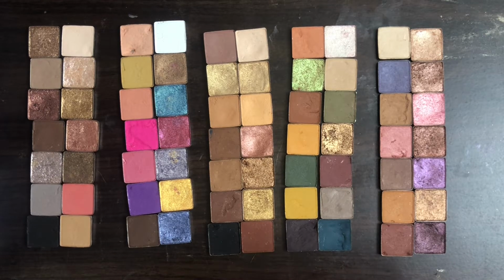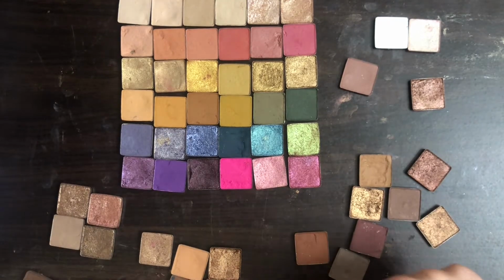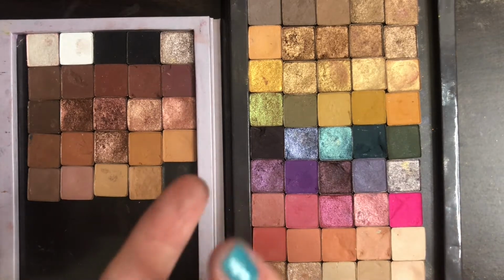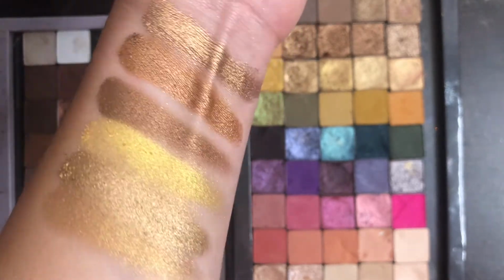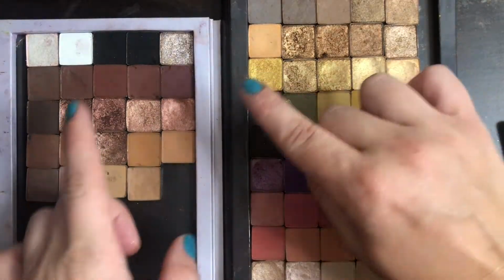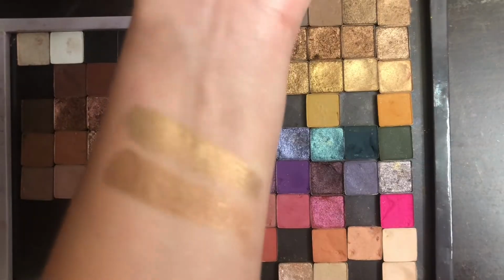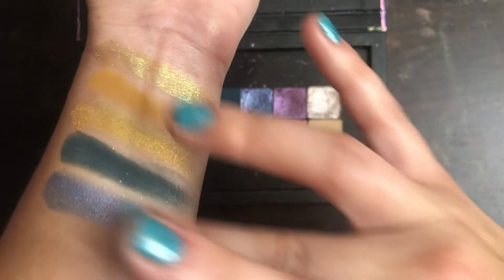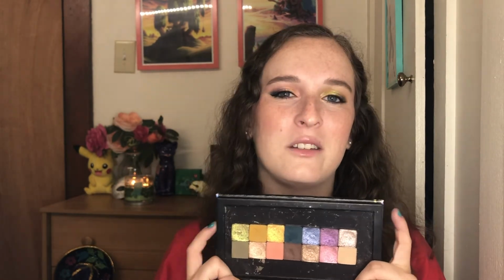Why I'm Done Buying Mainstream Eyeshadow Palettes.. Anastasia Beverly Hills Has Been Copying Itself?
Hello! My name is Kathryn and I am a graduate student who loves makeup but doesn't have anyone to talk to about it!

First of all, I'm so sorry that I forgot to add music to the background of my overhead shots in this video! I hope that you choose to stay regardless because I think the topic of this video is really fascinating! I have deported the Anastasia Beverly Hills Sultry, Soft Glam, Subculture, Norvina, and Riviera palettes and after doing so, I realized that they have a lot of similarities! I compare some of the shades in these palettes and create my own ABH "collab" palette while also discussing the problem with mainstream eyeshadow palettes on the market today. To see close ups of the looks that I created, please check out my Instagram @polish.n.makeup!

Title card created by me
Ukulele songs are played by me